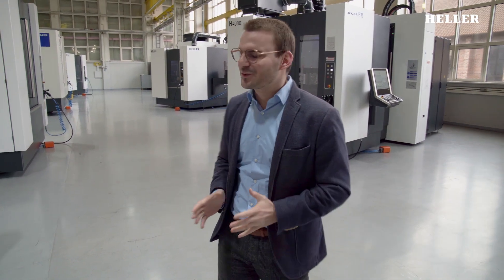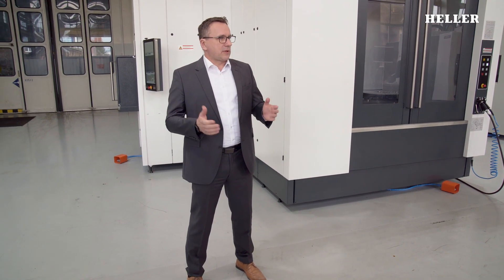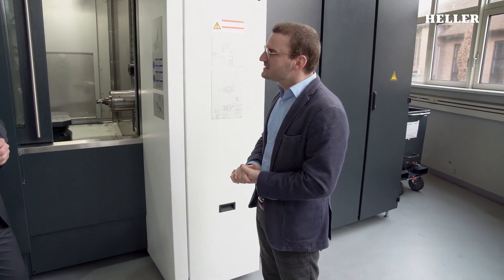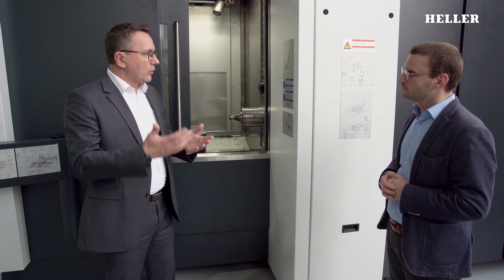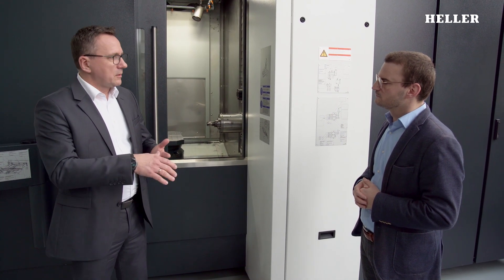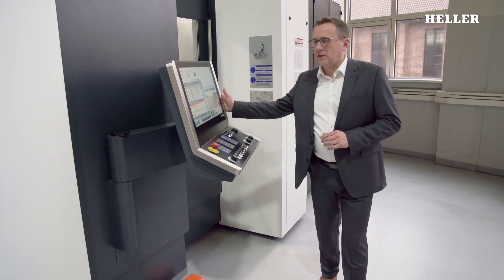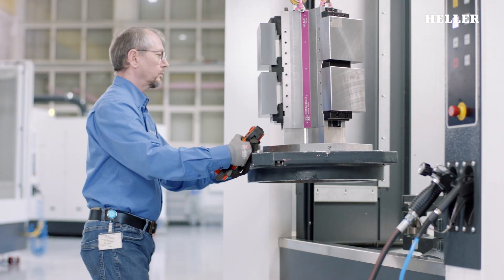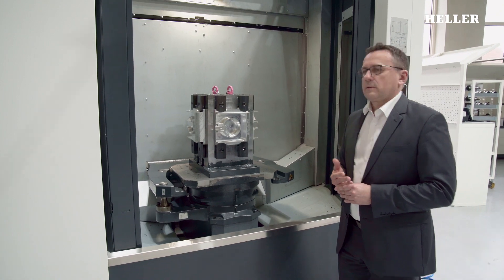Walkaround H 4000: Discover the highlights of the 4-axis H Gen4 series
The new H: the fourth 4-axis generation delivering increased dynamics, stability and performance

The perfect 4-axis machining centre must be capable of being configured to your requirements, produce reliably even under extreme loads and offer a fair price/performance ratio. Our solution: HELLER H-series 4-axis machining centres. Components that have been reliably used in mass production for years coupled with a high dynamic guarantee you robust processes – even at their limits, seven days a week in 3-shift operations.